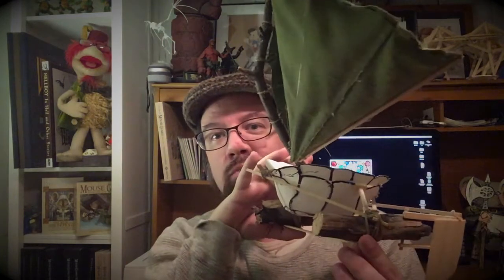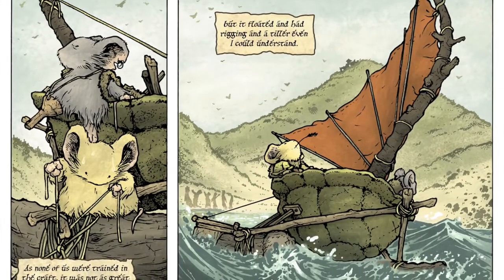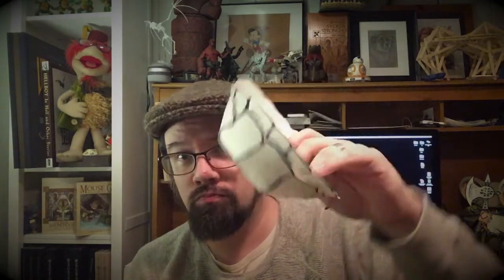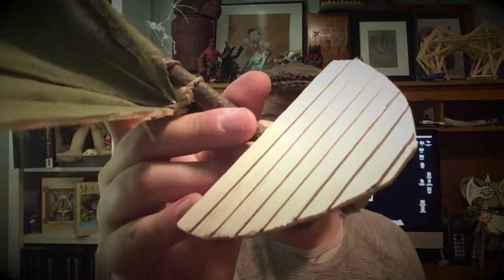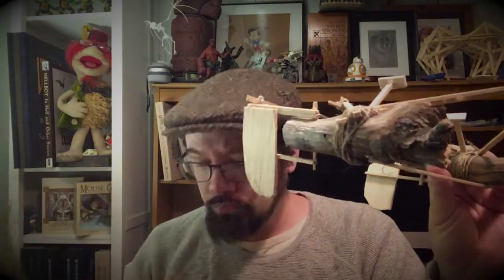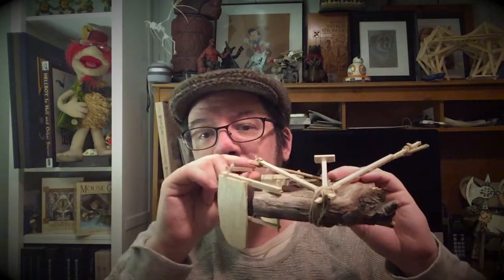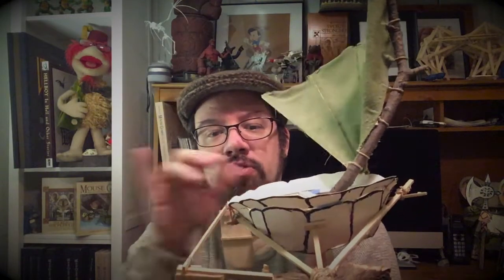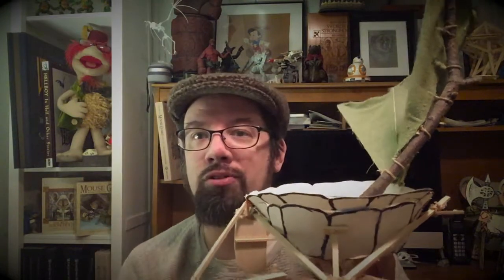Mouse Guard Architectural Model: A Ship of Shell & Timber Scrap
David Petersen shows & explains the model he built of the "Ship of Shell and Timber Scrap" to illustrate the 5th chapter of Mouse Guard: The Black Axe.